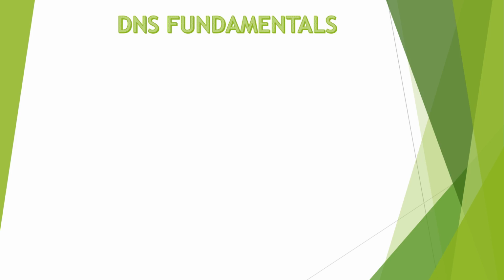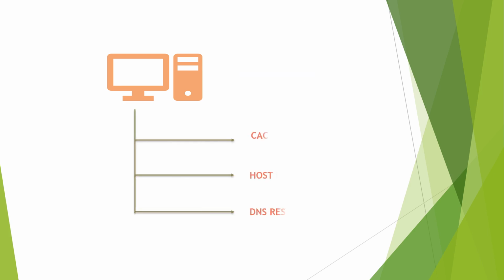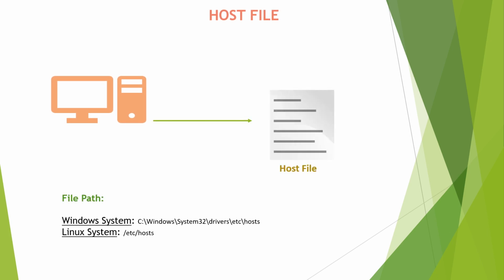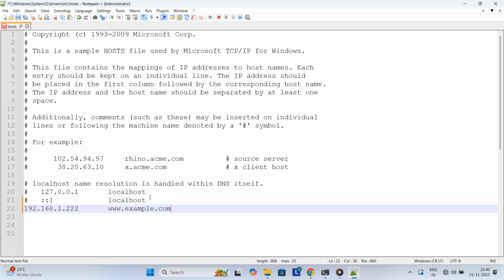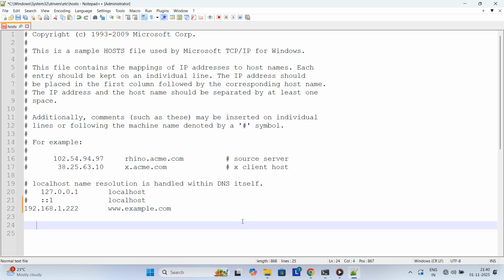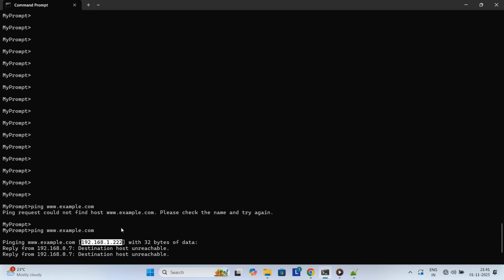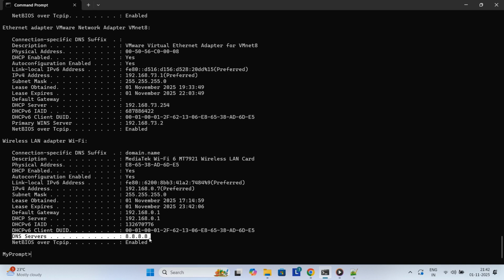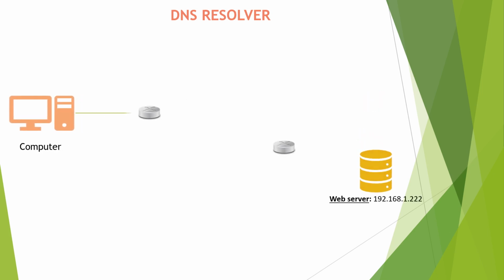F5 GTM/DNS : Zero to Expert Level || CLASS 4 DNS Fundamentals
Welcome to the class 4 of our comprehensive F5 DNS Masterclass! In this video, we're diving deep into the world of F5 DNS, taking you from the absolute basics all the way to advanced configurations. Whether you're a networking beginner or looking to sharpen your skills, this series is designed for you.

In this video, you will learn:

The core fundamentals of F5 DNS.
How to set up and configure your first environment.
Best practices for global traffic management.
Tips for troubleshooting common DNS issues.